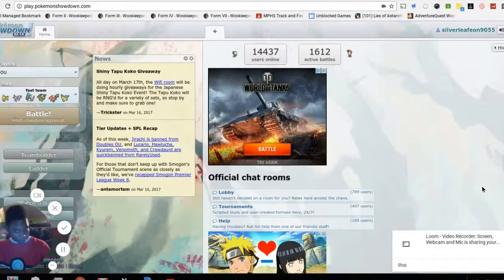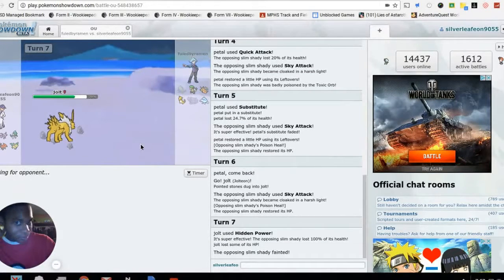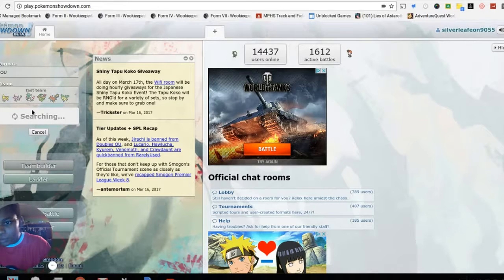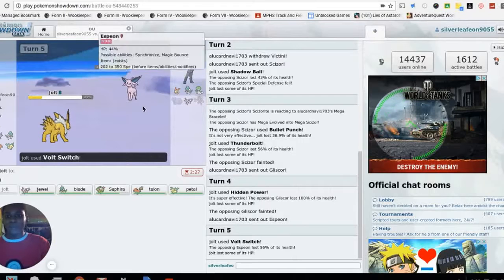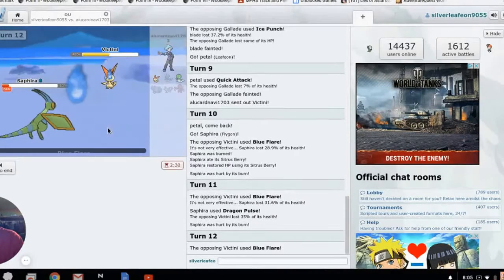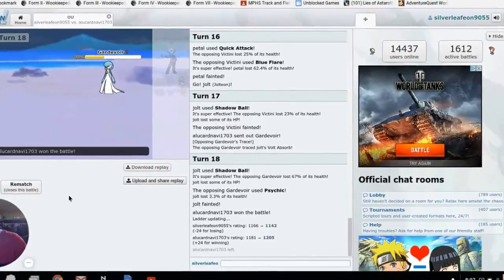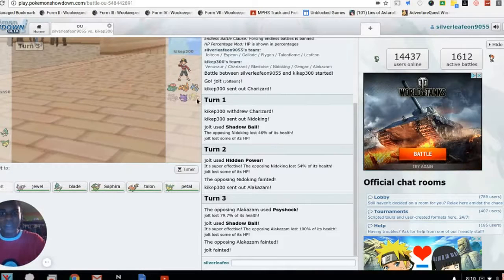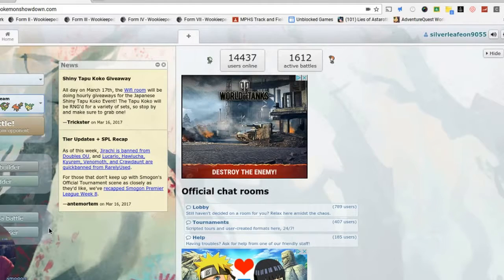Pokemon Showdown Episode 10 Jolt puts in work